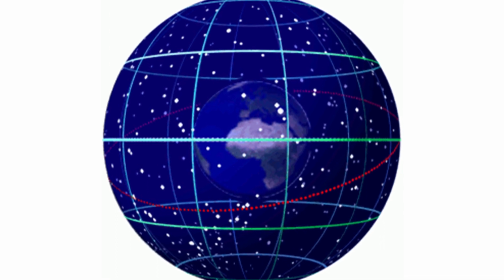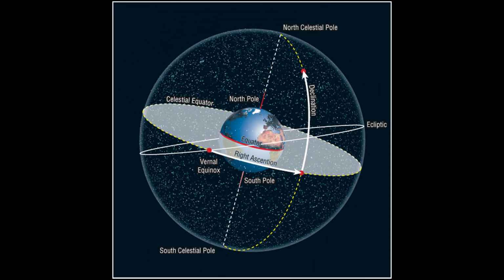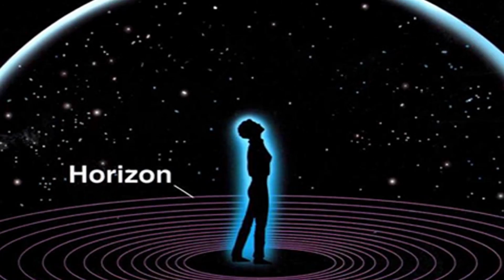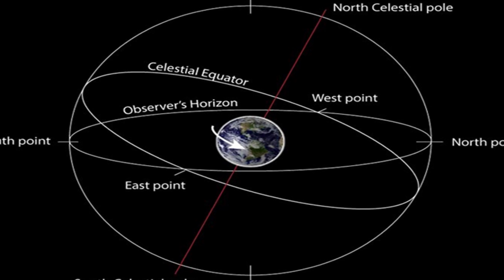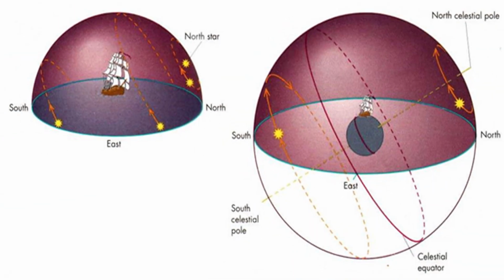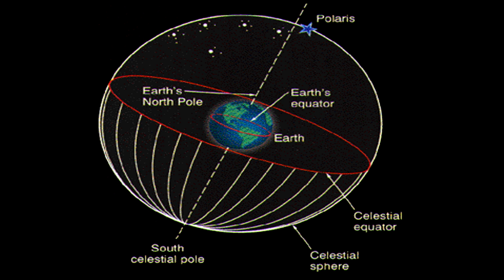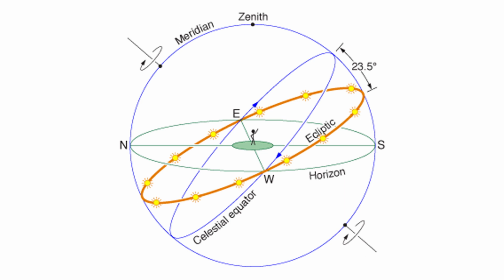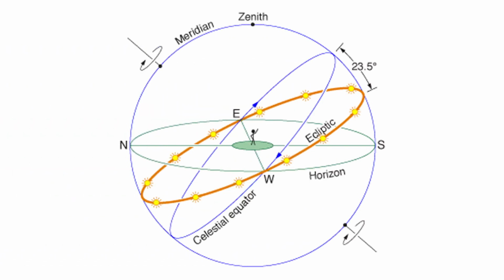Celestial Sphere - Dr. Befija Minnie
Dr. Befija Minnie, Assistant Professor, Department of Maths, Holy Cross College, Nagercoil.